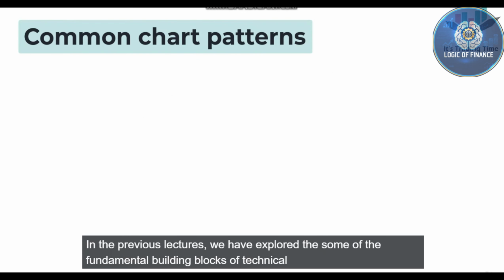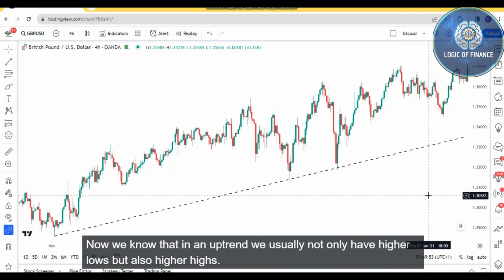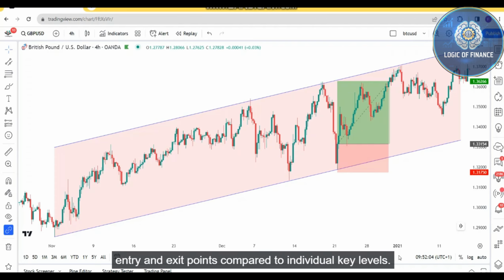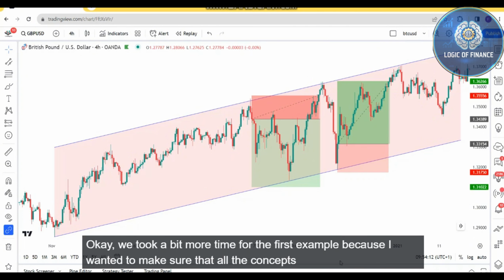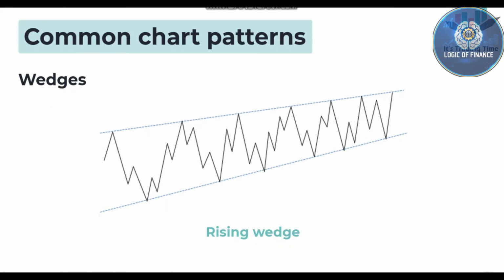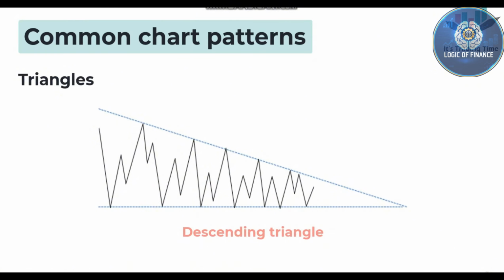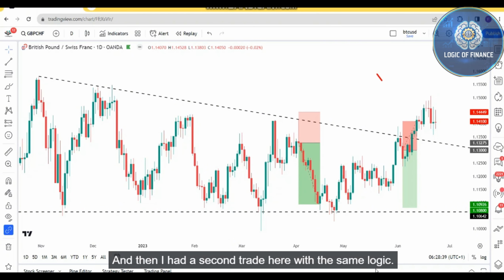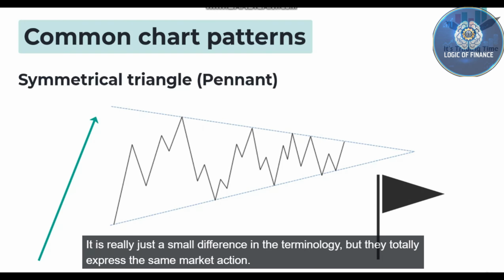Top 5 Chart Patterns Every Trader Must Know 📊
Chart patterns are the language of the market. Recognizing these shapes early can give you a massive advantage in predicting future price movements. In this video, I break down the most common chart patterns that signal reversals and continuations.

We focus on the visual setups that appear again and again in stocks, forex, and crypto markets.

In this video, we cover: 🔹 Reversal Patterns: How to spot the "Head and Shoulders" and "Double Top/Bottom" to catch market turns. 🔹 Continuation Patterns: Trading "Flags" and "Pennants" to join an existing trend. 🔹 Bilateral Patterns: Understanding "Triangles" (Symmetrical, Ascending, Descending) and how to trade the breakout. 🔹 Target Setting: How to measure the potential profit target for each pattern. 🔹 Psychology: What these patterns tell us about buyer and seller behavior.

Master these patterns to stop guessing and start trading with confidence!